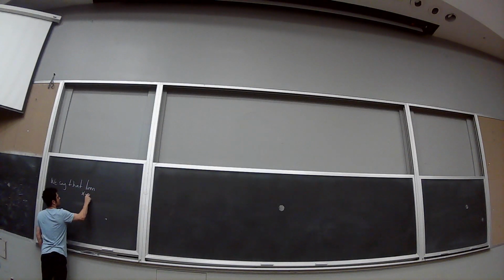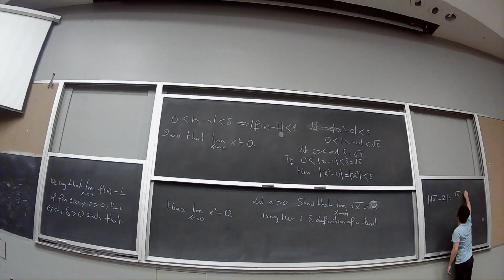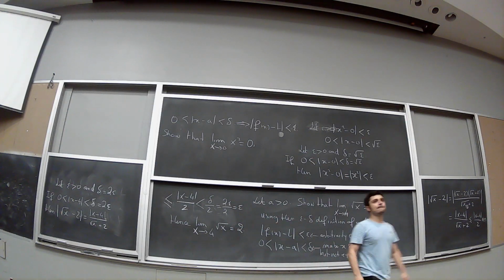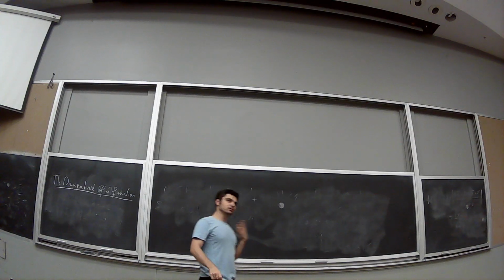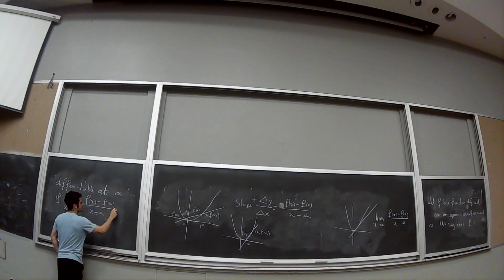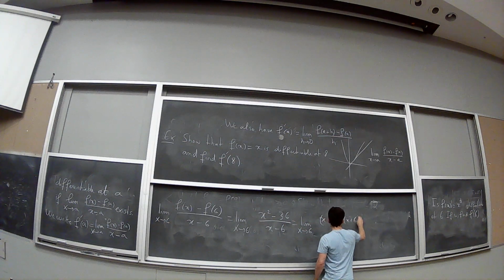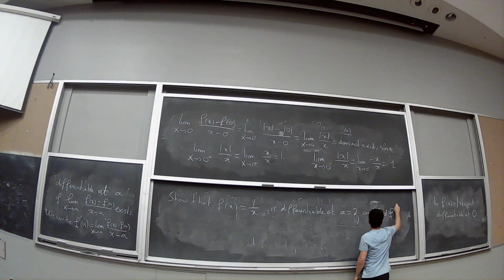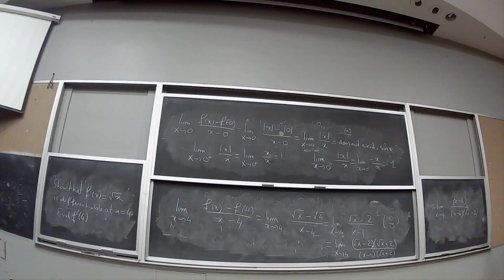MATH 140 - Calculus 1 - Lecture 9 - Epsilons and Deltas and Differentiability